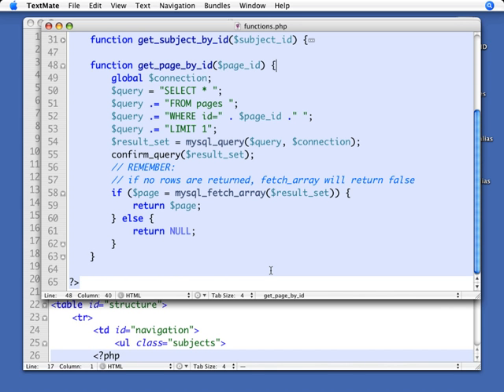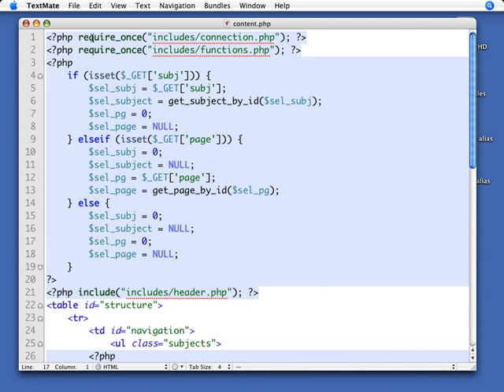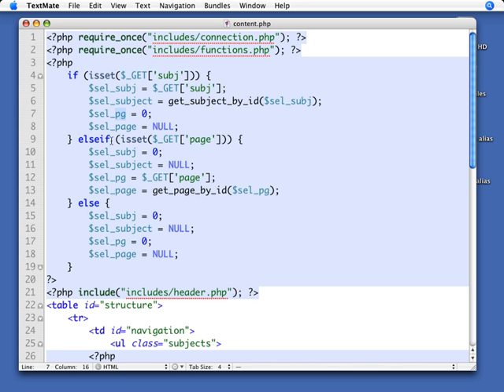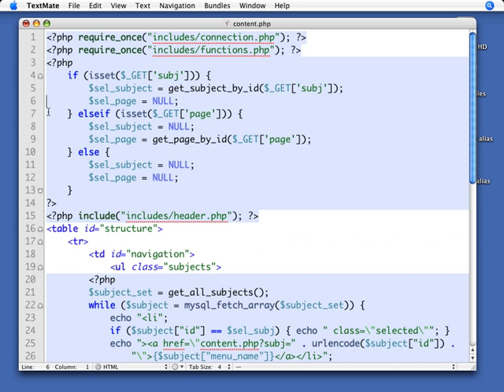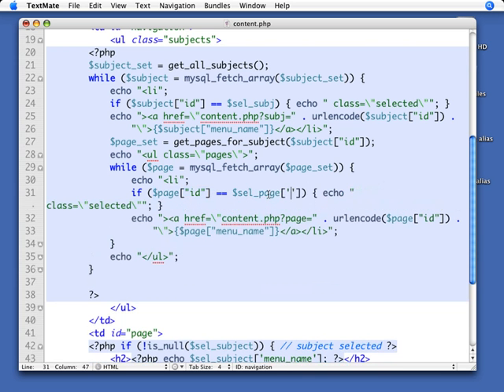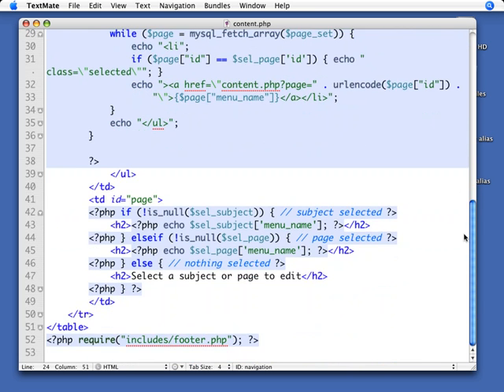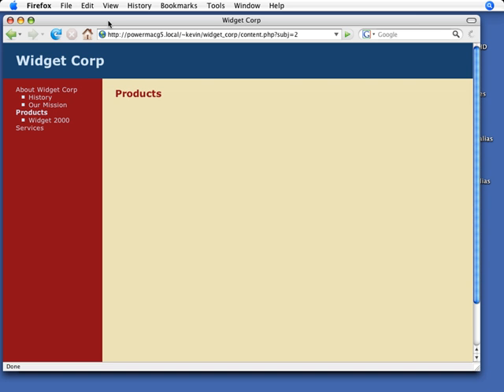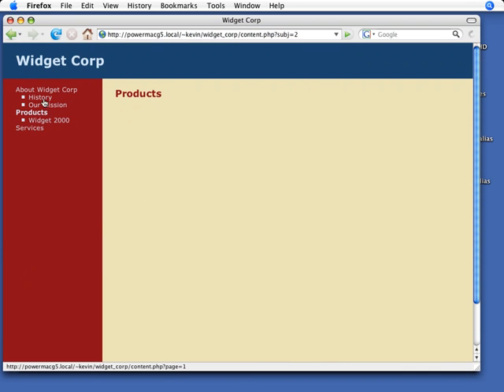13 02 findpagesBarathkamalanathan